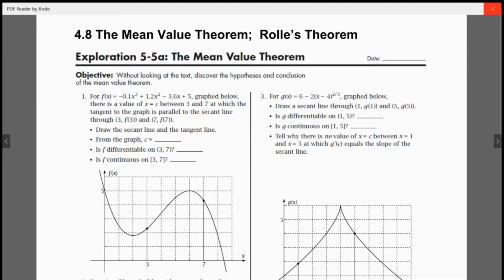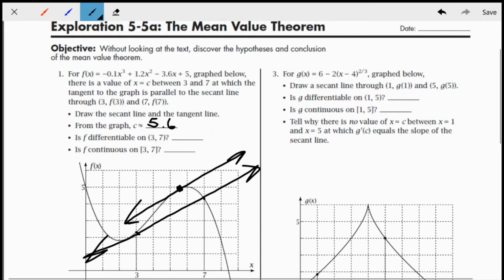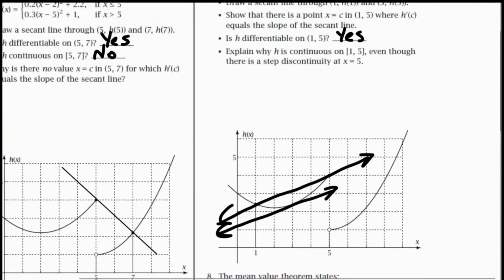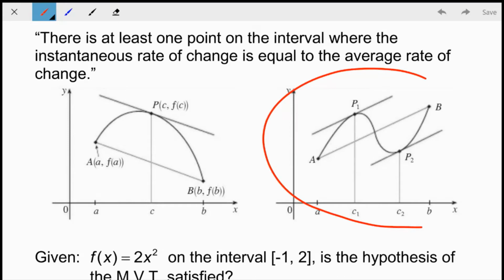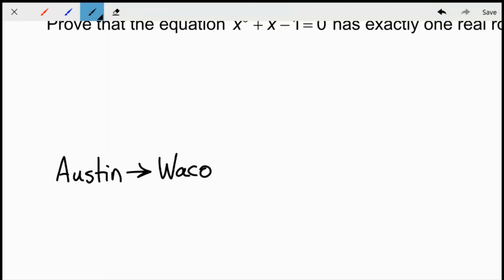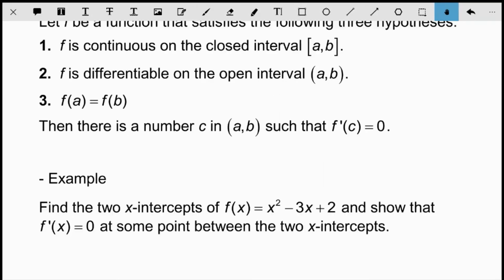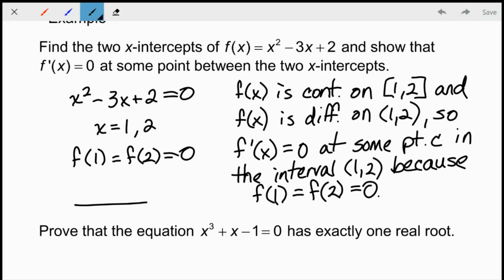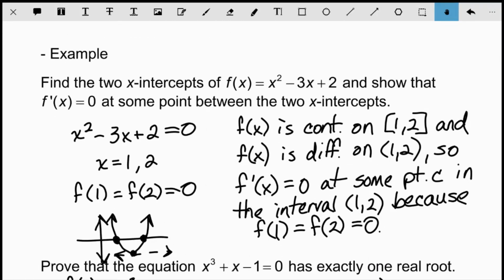BC - 4.8 Mean Value Theorem - Westwood High School